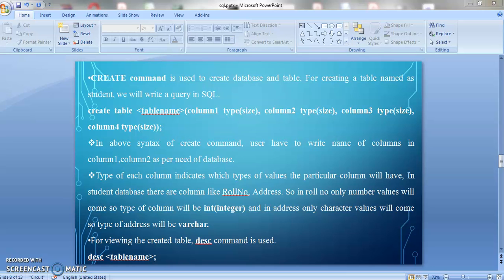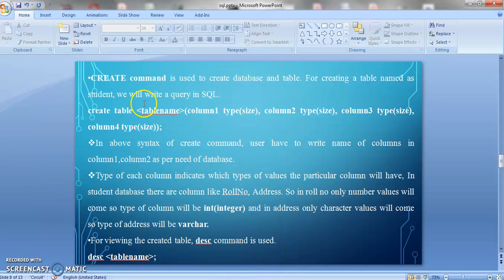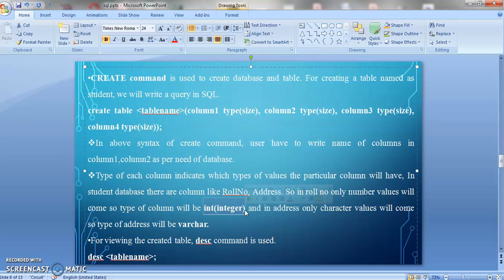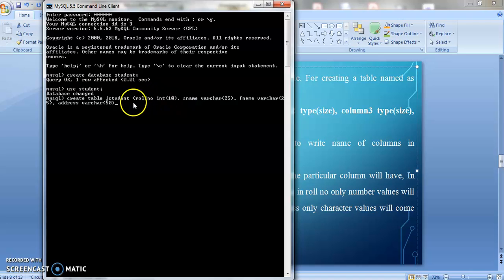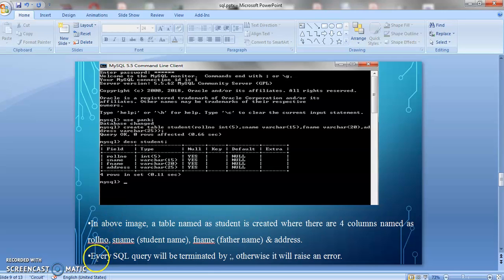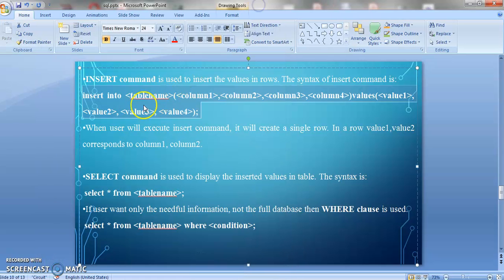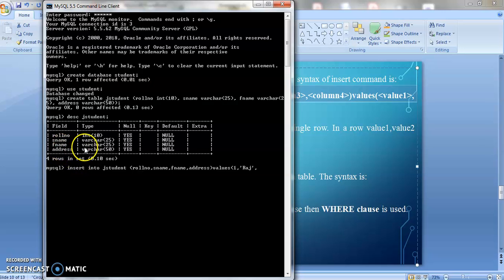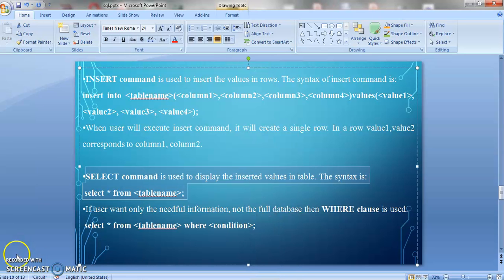DBMS- Structured Query Language (DML Command with practical)